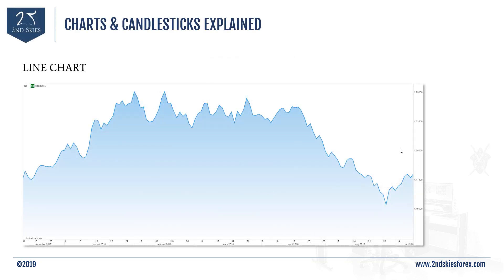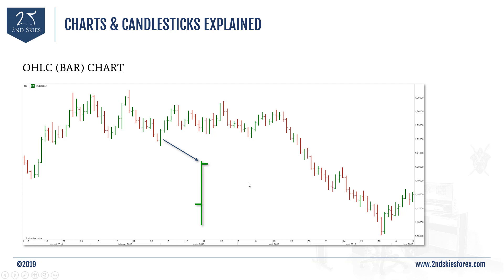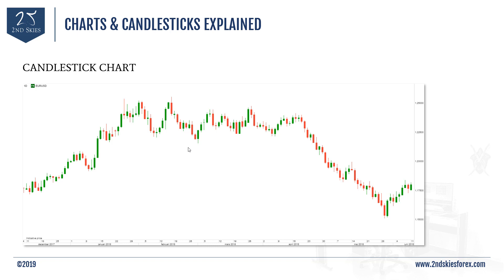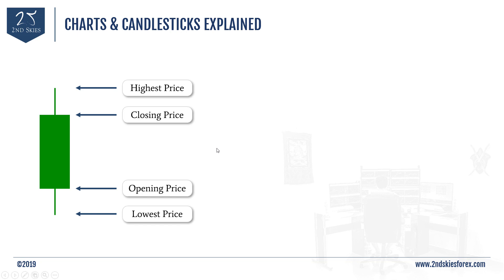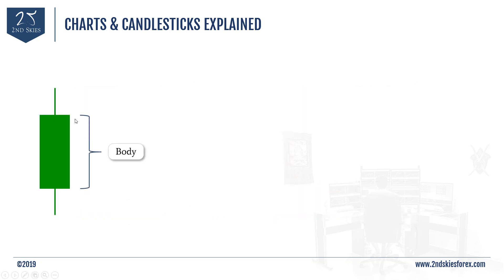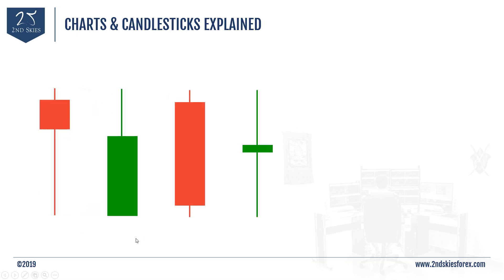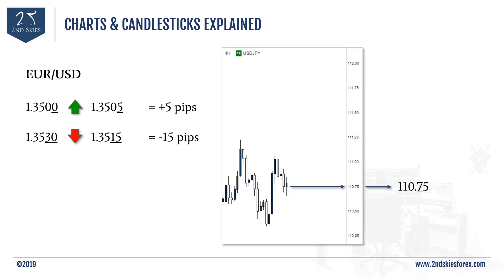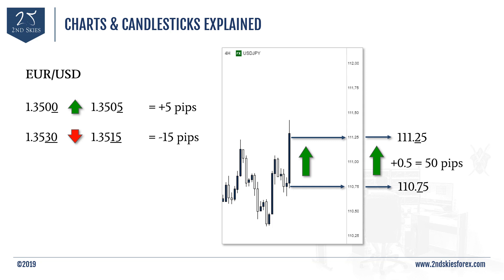The Best Forex Trading for Beginners Course - Lesson 7 (Charts & Candlesticks Explained)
In this lesson we go through different chart types and take a deep dive into candlestick charts and how candlesticks are formed.

Once you've completed this course, check out our Trading Masterclass where I share the same strategies I trade with my members

🖥️Recommended Trading Tools:

Get a FREE Stock For Opening A WeBull Account with $100